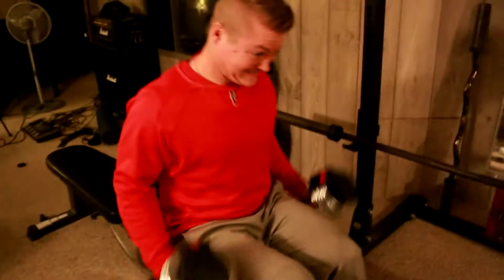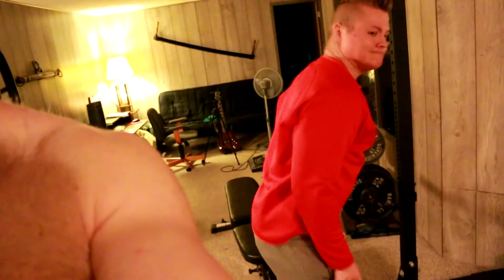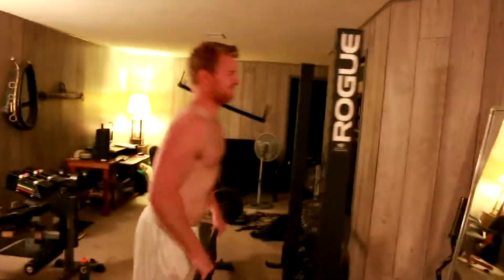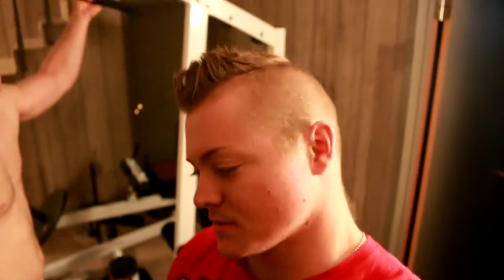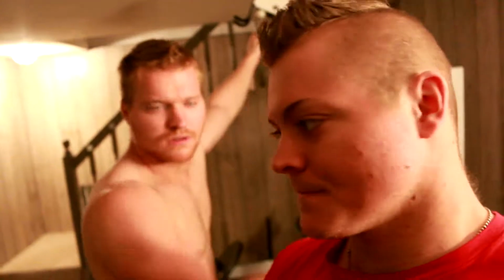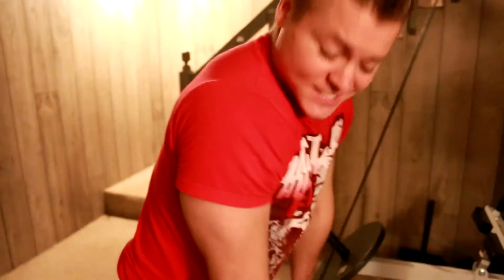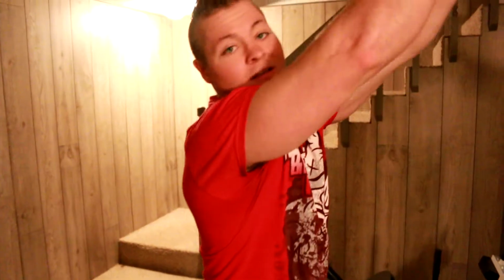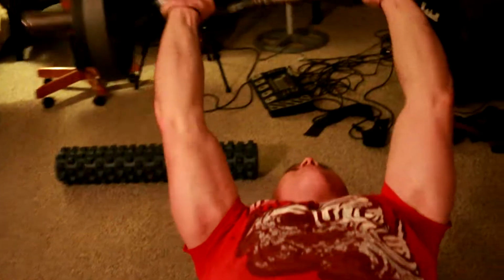GREATEST ARMS WORKOUT EXERCISES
Here is the greatest arms workout exercises that get you the arms.